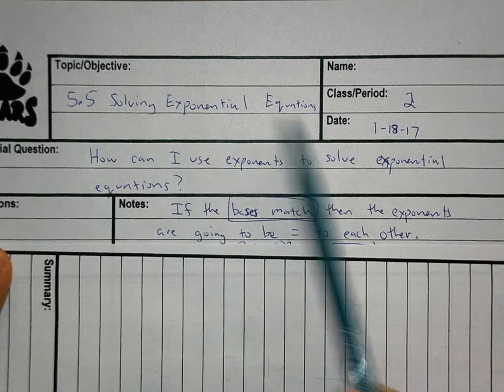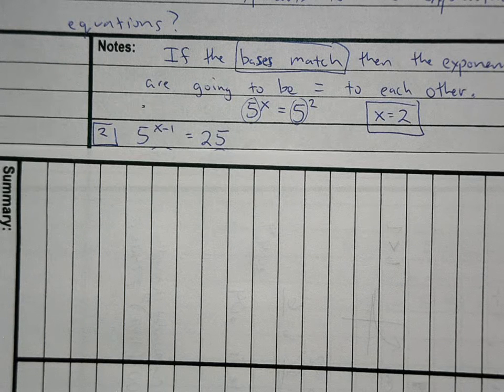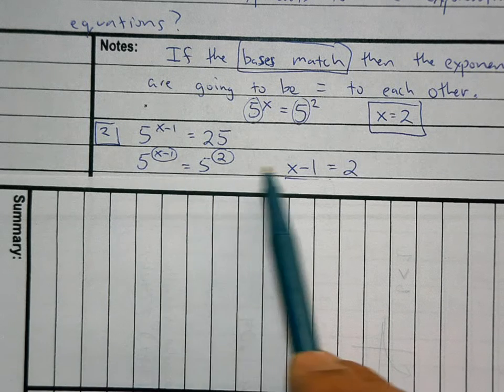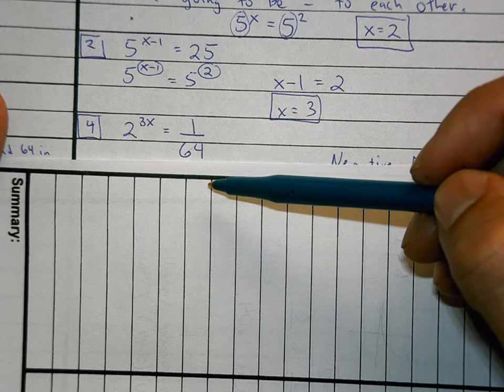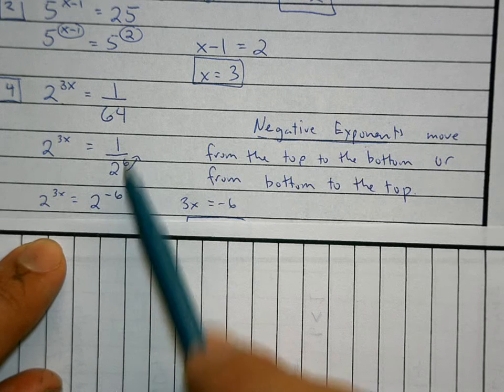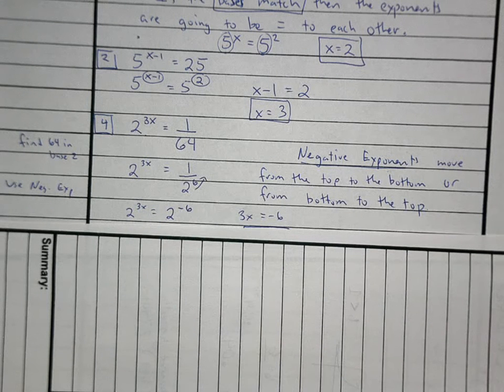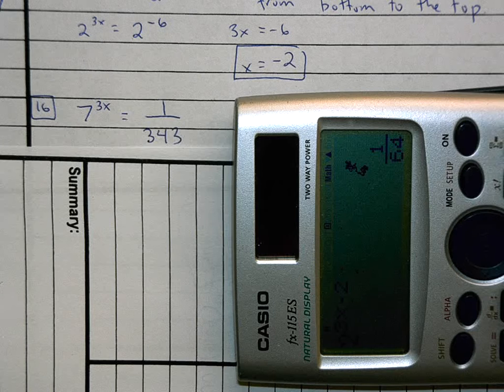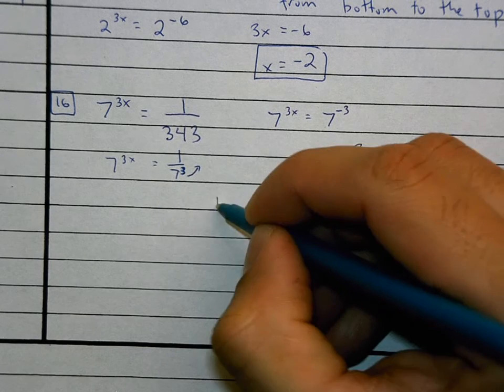5 5 Solving Exponential Equations Part 1